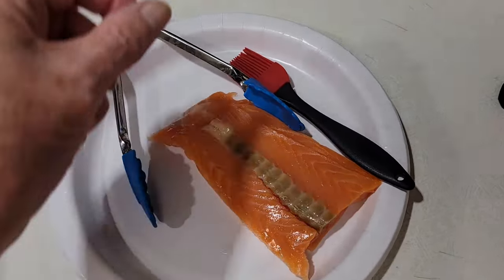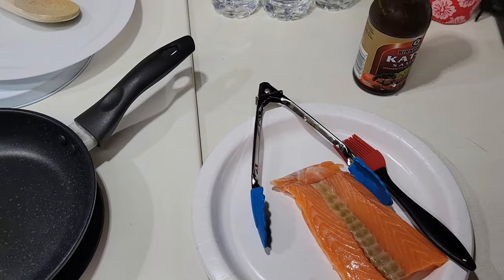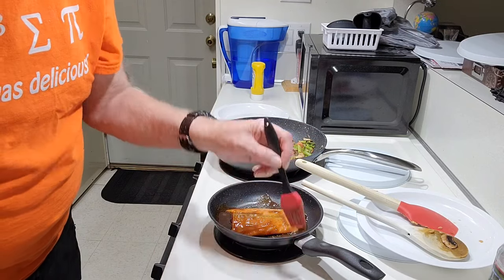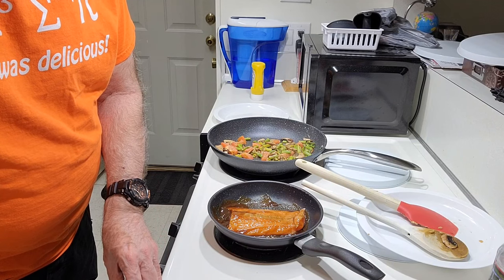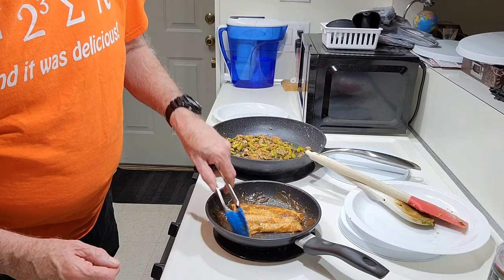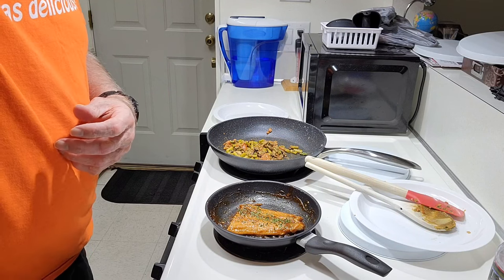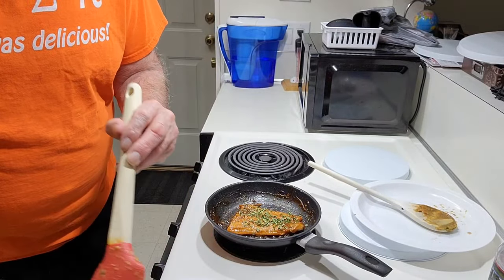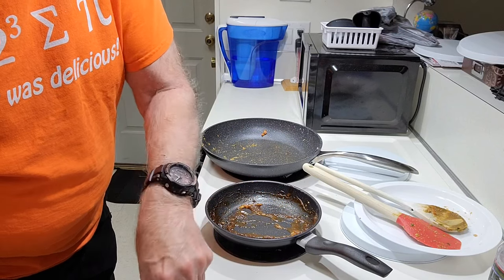Stovetop cooked salmon, in Katsu sauce. Along with stir fried vegetables, quick and easy!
Prepared in just minutes, stovetop cooked salmon, in Katsu sauce, with stir fried vegetables: Asparagus, tomato, and Portabella mushrooms. So simple, the significance of this video.